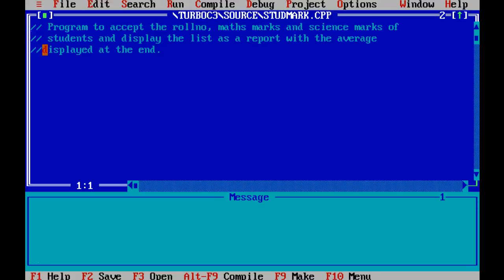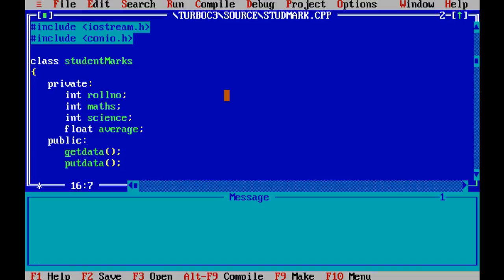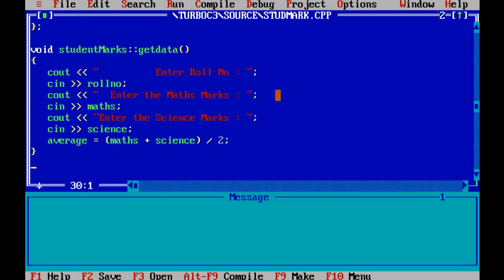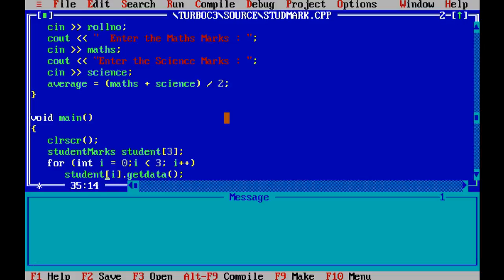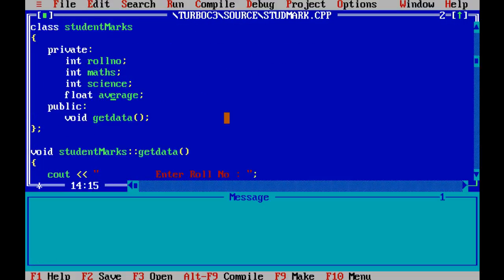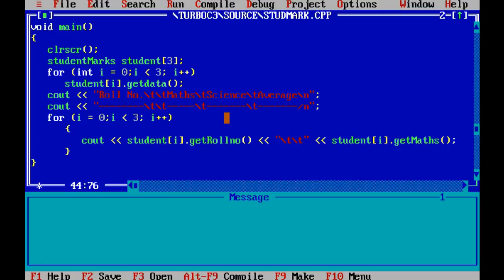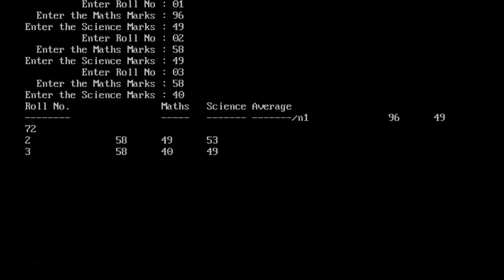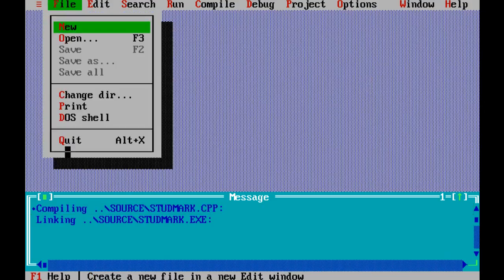01 004 Array of Objects